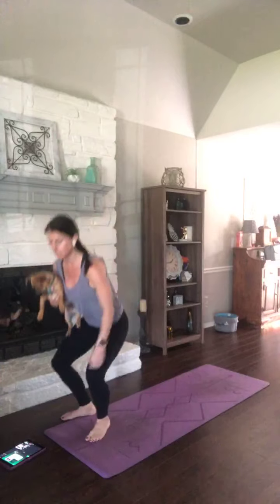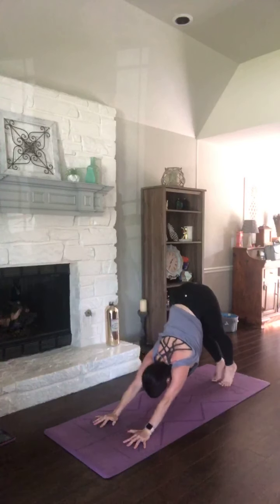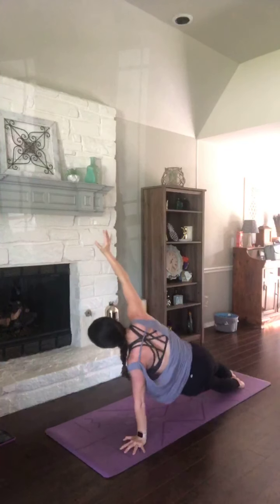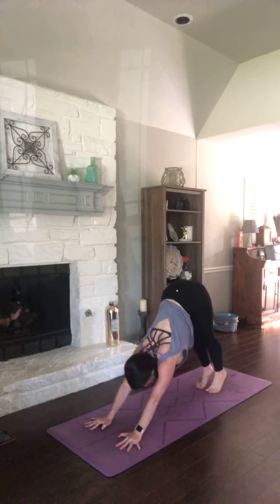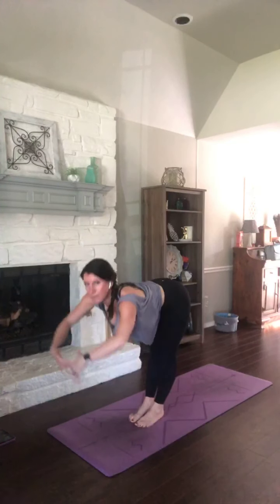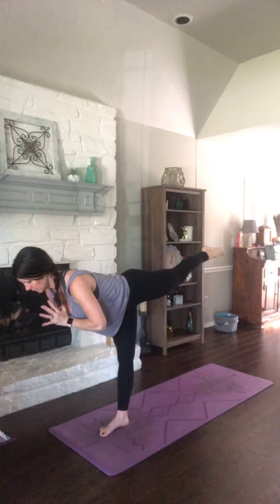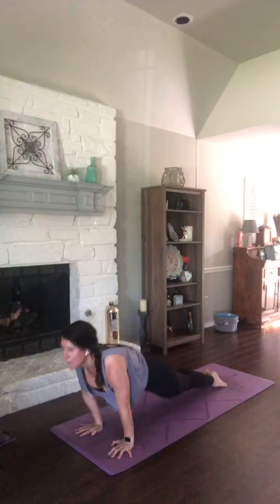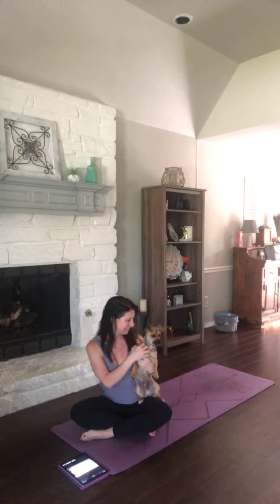Power vinyasa flow